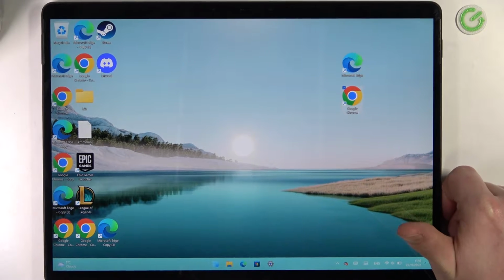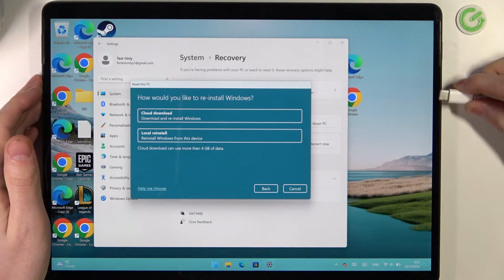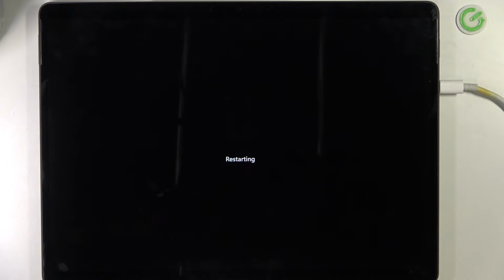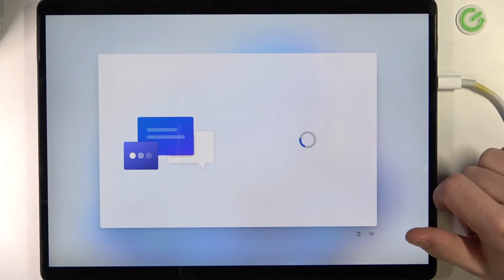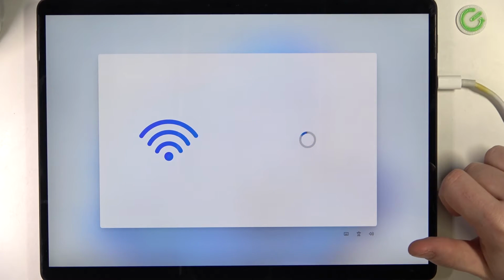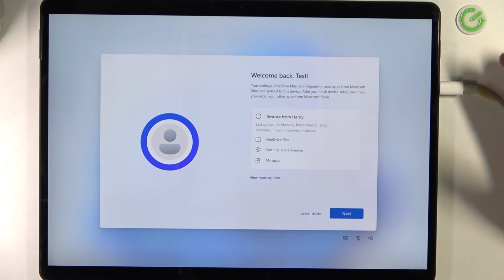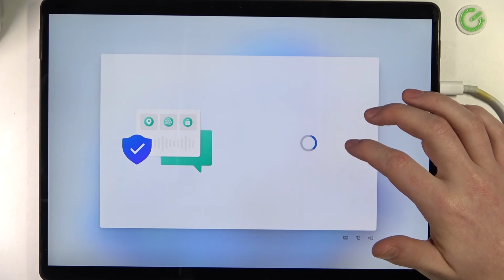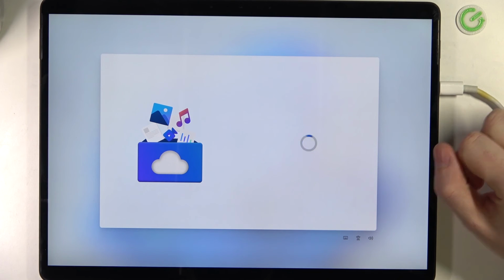Microsoft Surface 8 Pro - How To Factory Reset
Check more info about Microsoft Surface Pro 8 :
To factory reset the Microsoft Surface Pro 8, follow these steps:

Open the "Settings" app on your Surface Pro 8.

Go to the "Update & Security" section and select "Recovery".

In the "Recovery" section, you will see an option labeled "Reset this PC".

Click on the "Get started" button under "Reset this PC" to begin the factory reset process.

You will be asked if you want to keep your personal files or remove everything. Choose the option that best suits your needs.

If you choose to keep your personal files, the factory reset process will preserve your documents, photos, and other personal files, but will remove all your installed apps, drivers, and settings.

If you choose to remove everything, the factory reset process will erase all your personal files, installed apps, drivers, and settings, and restore your Surface Pro 8 to its factory default state.

Follow the on-screen instructions to complete the factory reset process. This may take several minutes or more, depending on the amount of data on your device.

Keep in mind that a factory reset will erase all your personal data and settings, so it is important to back up your important files before proceeding. You can use a cloud storage service or an external hard drive to back up your data.

How to hard reset MICROSOFT SURFACE PRO 8 ?
How to restore factory settings on MICROSOFT SURFACE PRO 8 ?
How to bring back default settings on MICROSOFT SURFACE PRO 8 ?
How to factory reset MICROSOFT SURFACE PRO 8 ?